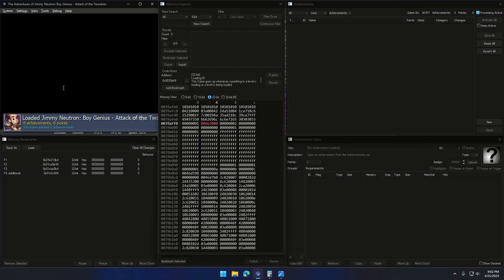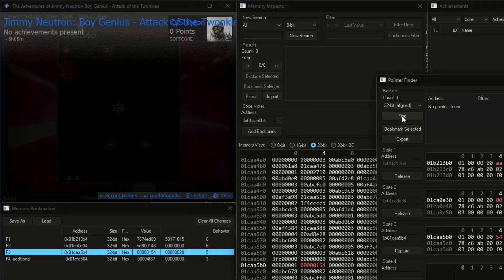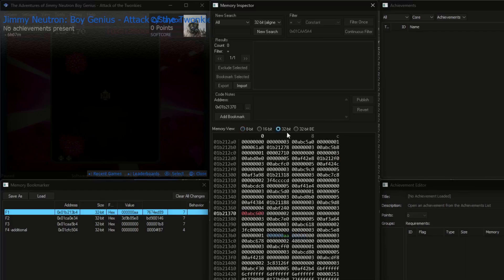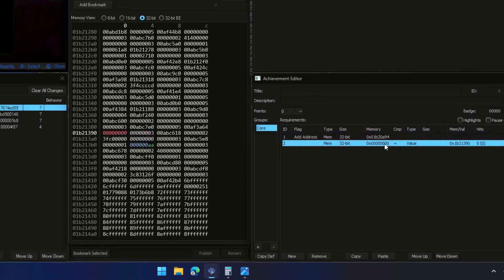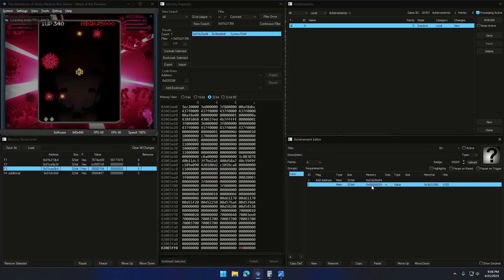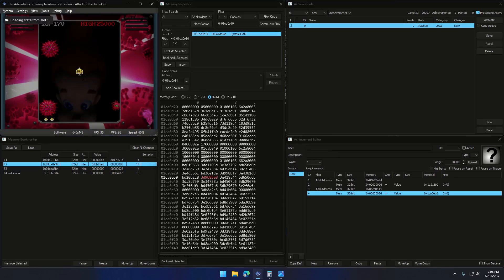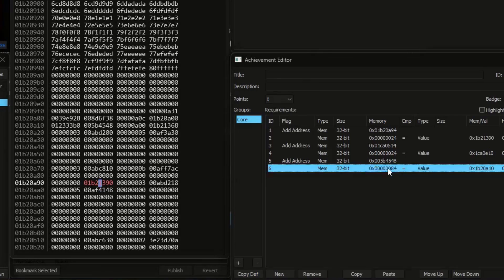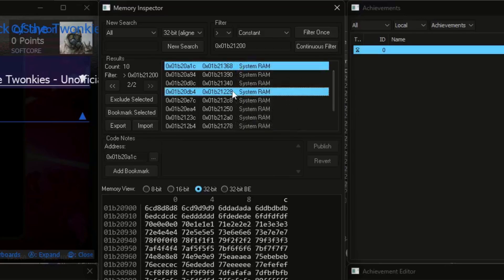How to Find Any Base Pointer in Pointer Chains | RetroAchievements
So, this is my approach on how to properly find a base pointer in a pointer chain, even when the Debugger fails? In this tutorial, I'll Walk you through a live example using save-states, memory inspection, and offset tracing to uncover the correct base pointer, even in tricky PS2 games.

We'll also talk about why Pointer Finder can't always help with dynamic chains, because it's basically one level-pointer deep. I'll show you my manual process using the toolkit that actually works, perfect for RetroAchievements devs or anyone diving into memory hacking.

🔧 Tools used: RAlibreto (RAintegration), PCSX2 Emulator
🎮 Game type: PS2 (preferably) / any system that supports dynamic memory
📌 Tip: Make sure your emulator is paused while doing memory scans for accuracy.

Big thanks to suspect15 for showing me a trick I shared in the last section of this video.